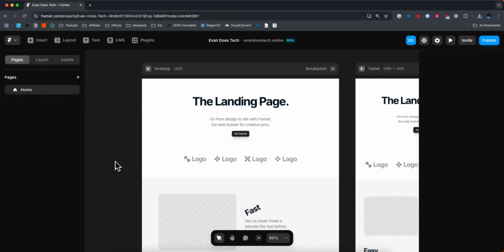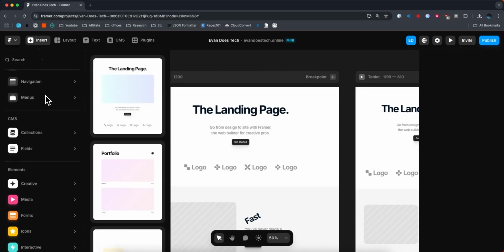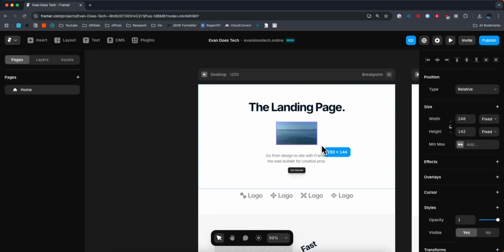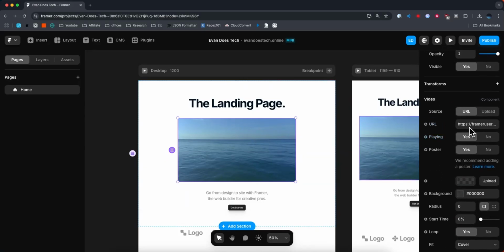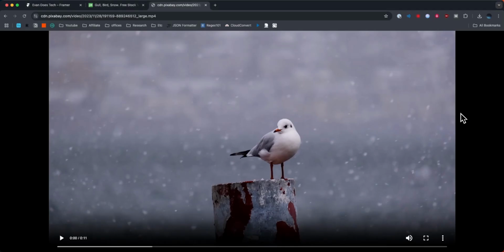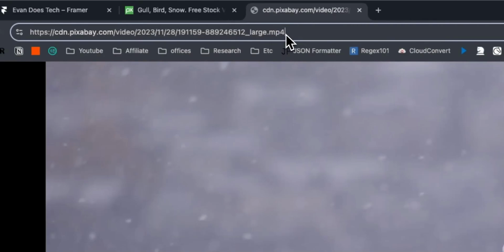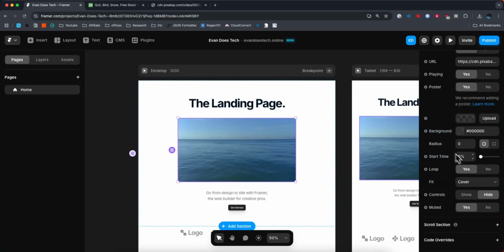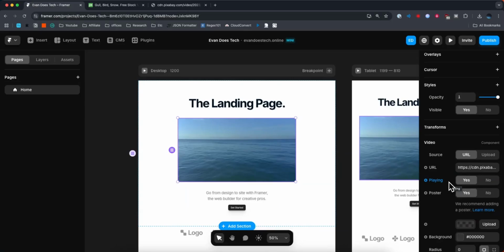How To Add A Video To Framer Website (Full Guide) - Embed Video On Framer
Learn how to add a video to framer website in this step by step tutorial.